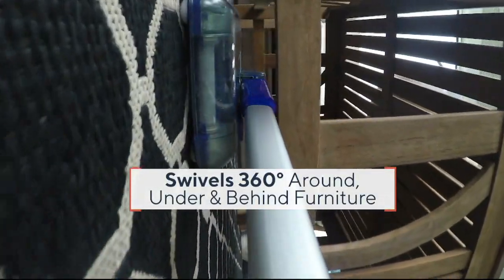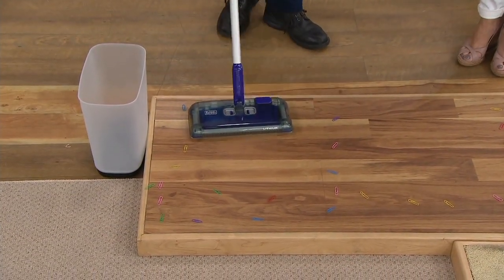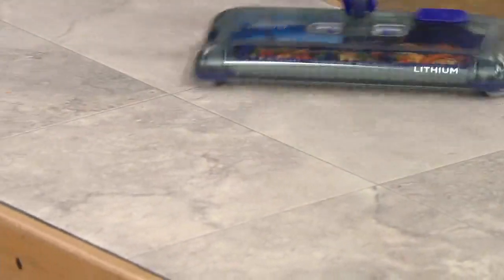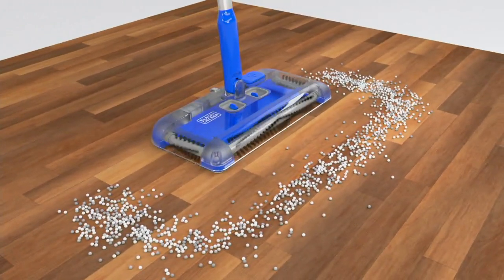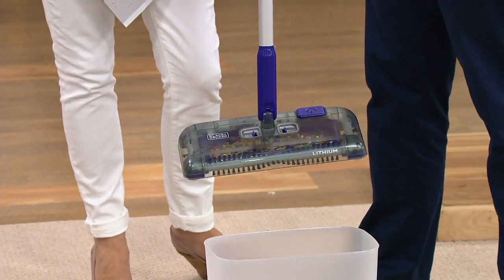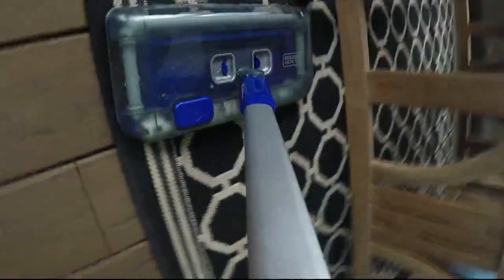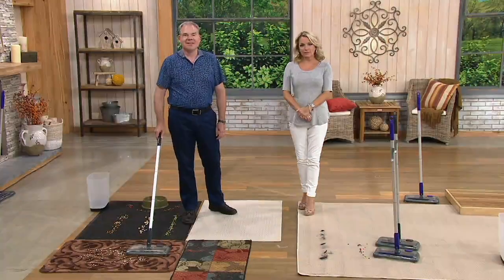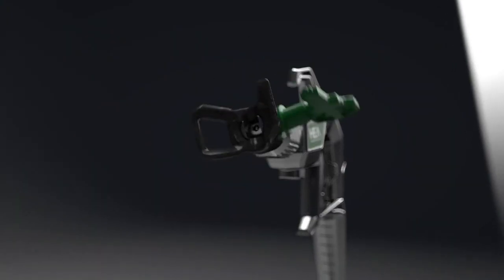Black & Decker Cordless Rechargeable Multi-Surface Floor Sweeper on QVC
Keep this cordless multi-surface floor sweeper on hand for quick, light dry spills and general cleanups between passes of your regular vacuum. Its three rotating brushes on three sides work to gather dirt and debris from several surfaces. The handle lays flat for an easy fit under your furniture. From Black & Decker.